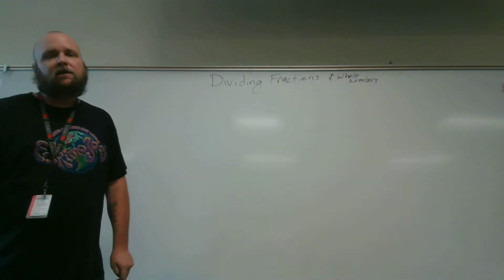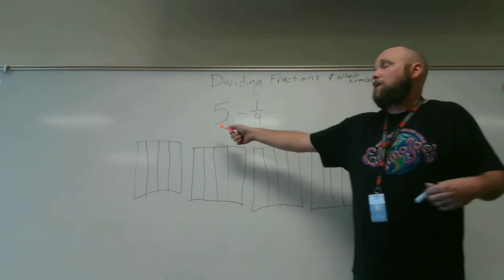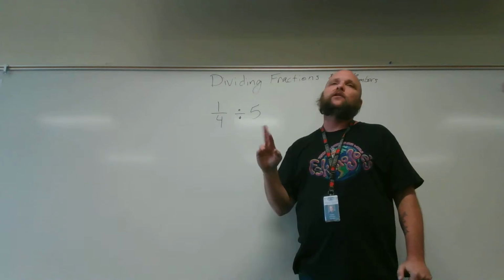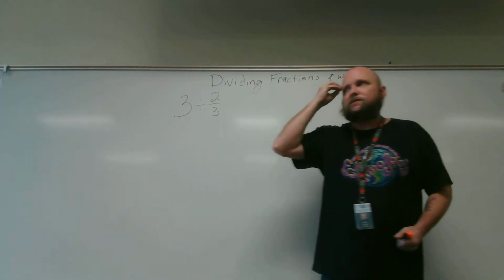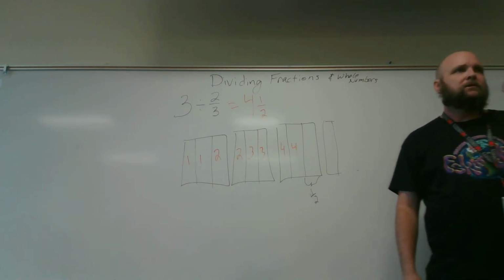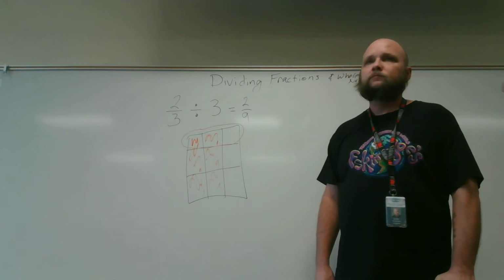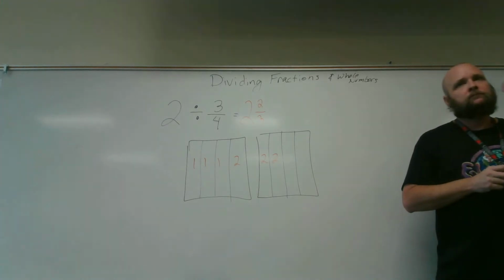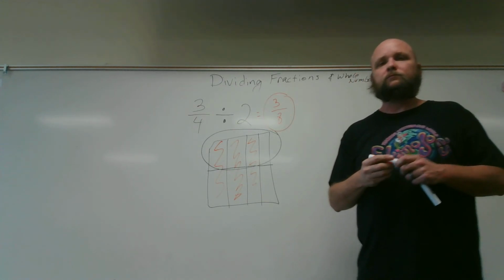Tutorials 11 12 2017